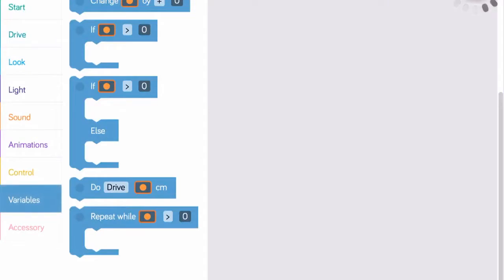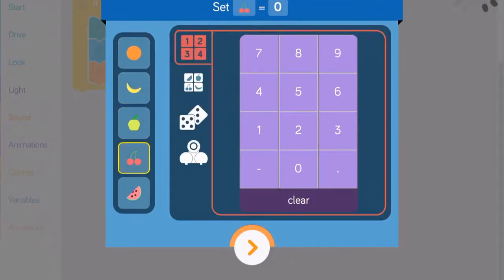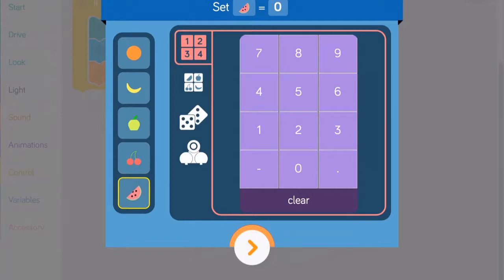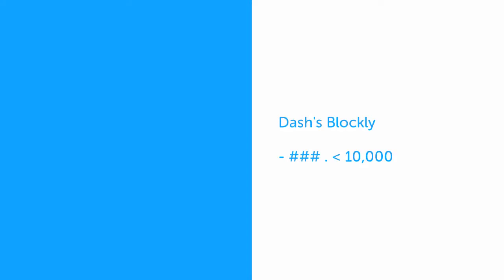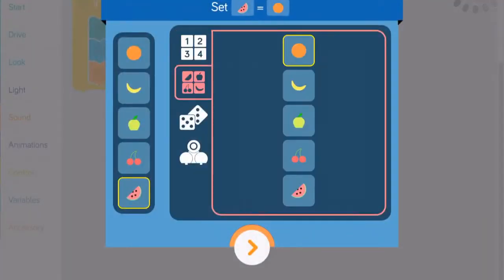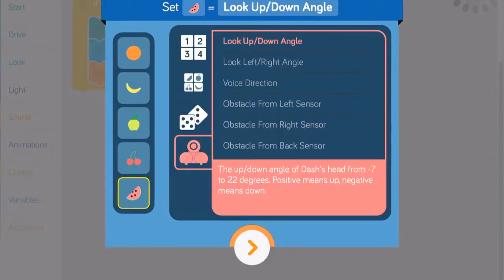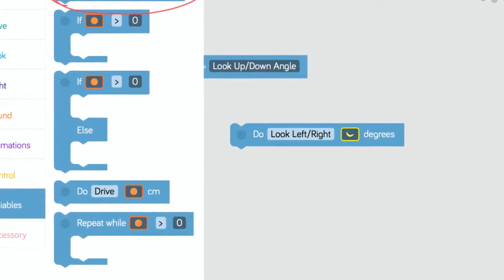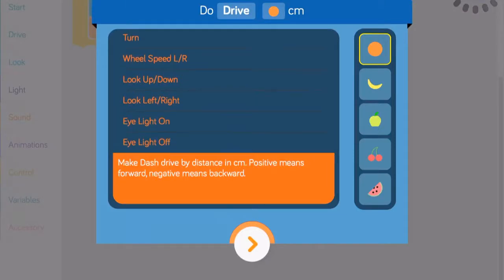Variables with Dash (Blockly App)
A variable is a container for storing a value that can be defined, referenced, and updated as a program runs.  The Blockly app allow you to create and use variables in your program of the Dash robot.

To create a variable, go to the “Variables” menu and select the “Set” Block.  Drag it onto the stage, then tap on the orange.  In Blockly, variables are represented by one of 5 fruits--orange, banana, apple, cherries, or watermelon.  This is somewhat limiting because you can’t name your variable whatever you want, as in traditional programming.

You are also somewhat limited in the types of data you can store in your variable container.  Most programming languages allow you to store three types of variables:  any number, any string of letters and numbers, or a true/false value.

In Blockly, however, you can only store a number, and it must be a number under 10,000.

You can, however, set a variable equal to some interesting variations of a number, including another variable, a random number between two extremes, or even a numerical value gathered by Dash’s sensor data.

Other blocks in the variables menu allow you to change the value stored inside a variable using the standard arithmetic operators; write loops or conditions using variables; or execute a limited number of commands with a variable as the parameter.